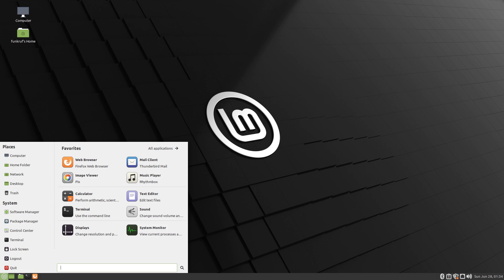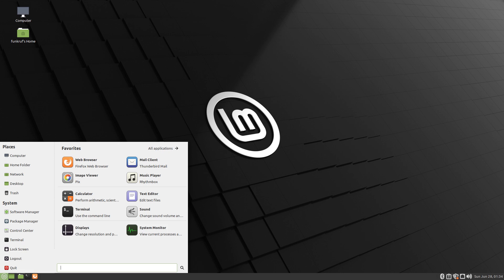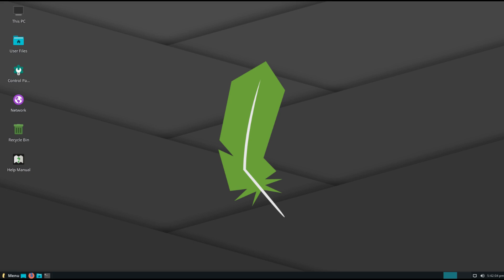A thorough guide on how to switch to Linux.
This is a useful guide for those of you who want to switch to Linux!